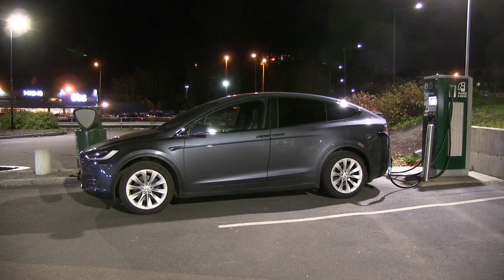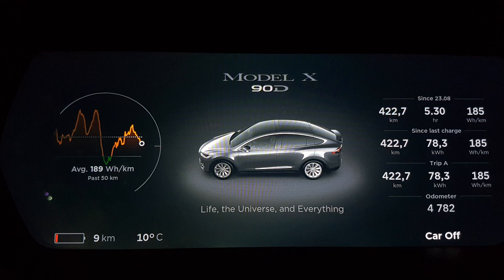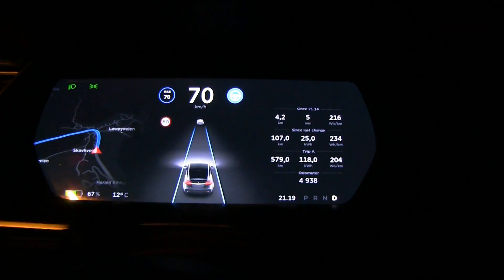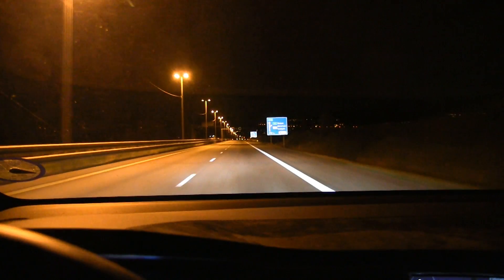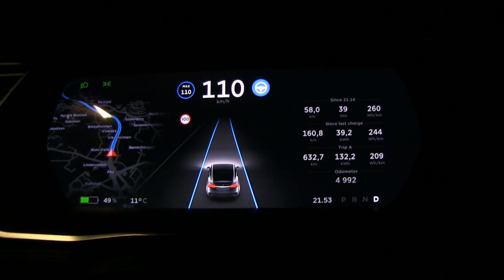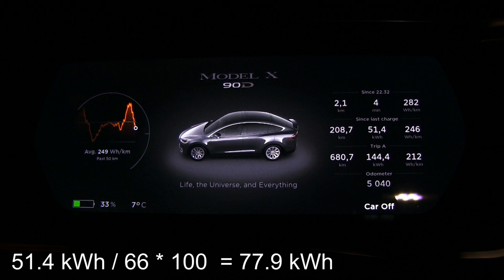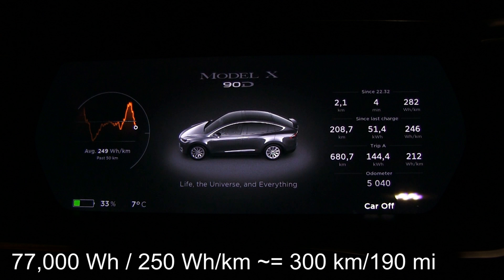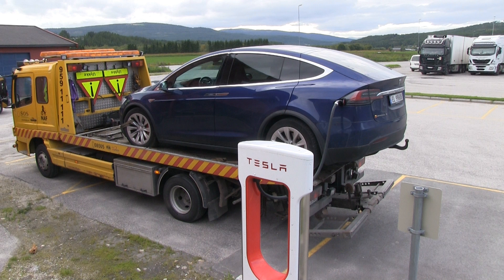Model X 90D real-world range test (300 km/190 mi)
I tested consumption and range on a mix of motorway and city on the Tesla Model X 90D. The result was around 300 km/190 mi.